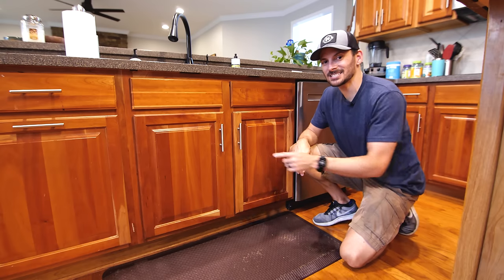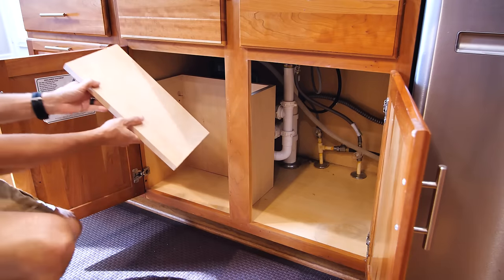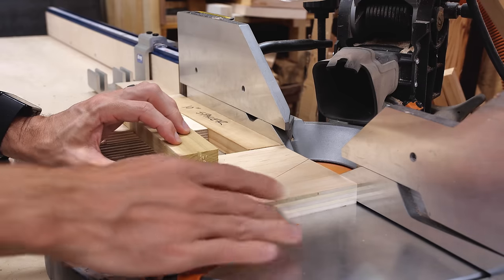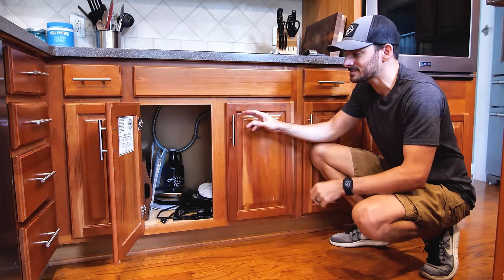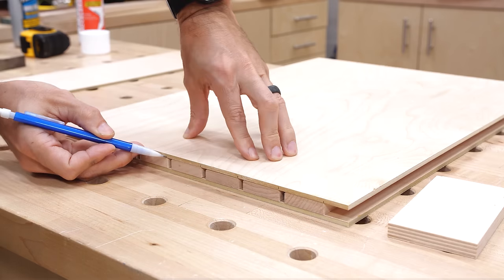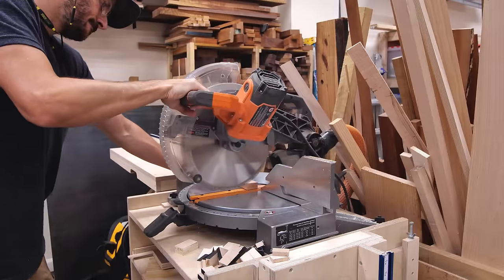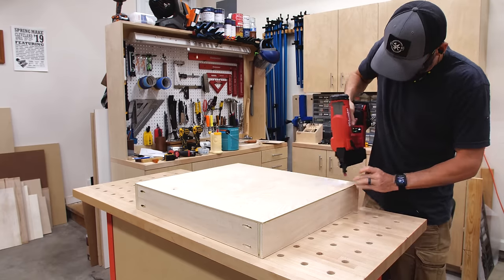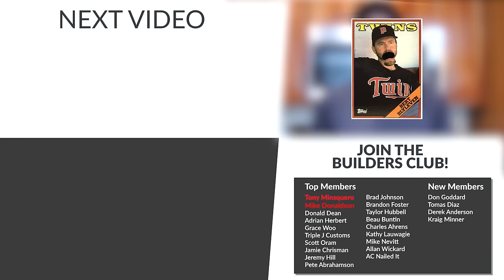3 More Easy Kitchen Organization Projects | Home Storage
3 More Easy DIY Kitchen Organization Projects for ultimate kitchen storage

18” Full Ext. Drawer Slides
CA Glue
CA Glue Activator

These DIY kitchen organization ideas can give you some great home storage in your kitchen cabinets. Under the sink storage is always a mess and building pull out trays helps keep everything organized. Cookie sheet and cutting board storage can be difficult, but adding sliding dividers and adjustable shelving is great for keeping things tidy. And tupperware storage is always a concern. Having pegboard plastic container storage makes for some easy kitchen storage configurations to fit whatever you need it to.